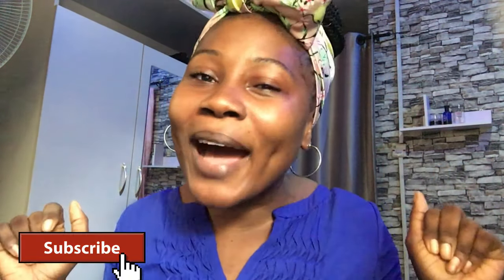I RECREATED OMABELLE TV MAKEUP LOOK AND HAIR BOW TIE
Hey guys,

I hope you’re staying safe?
In this video I will be recreating my favorite youtuber makeup  look. Watch me transform to Omabelle tv.
Just make sure to watch till the end.

I use PiggyVest to save & invest securely. Sign up with my link and get ₦1,000.00 to start your own savings journey